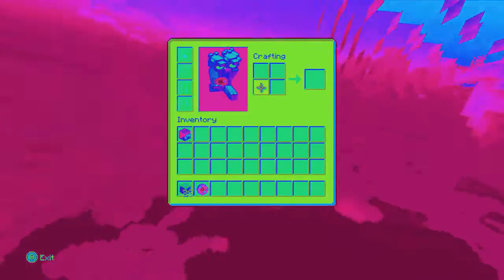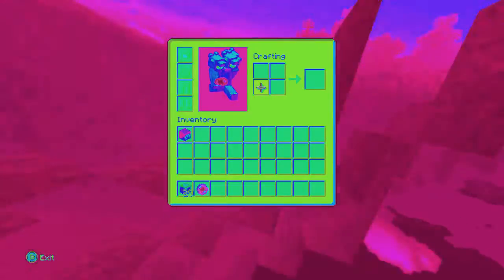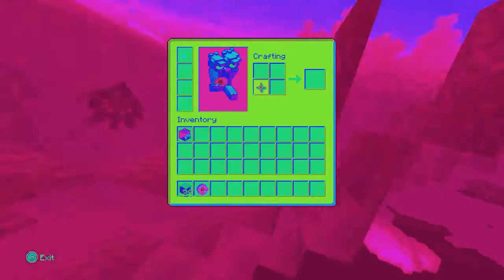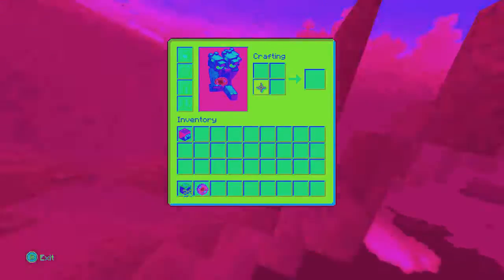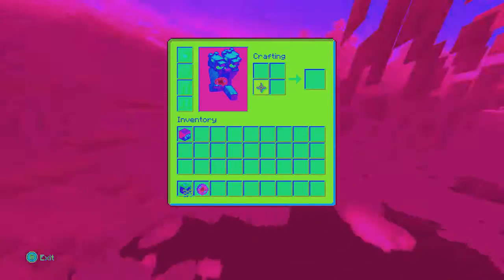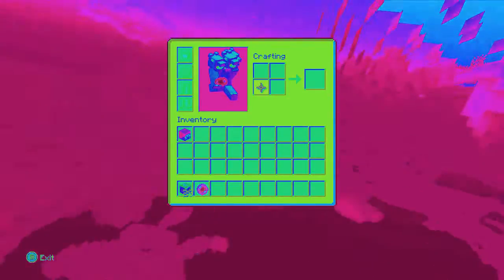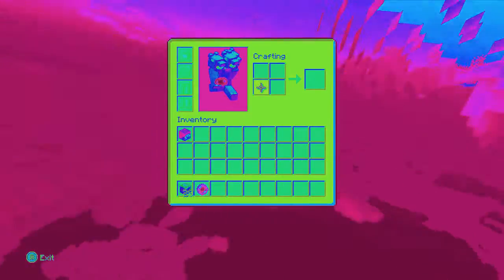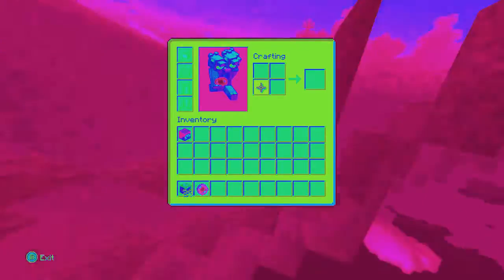My Edited Video